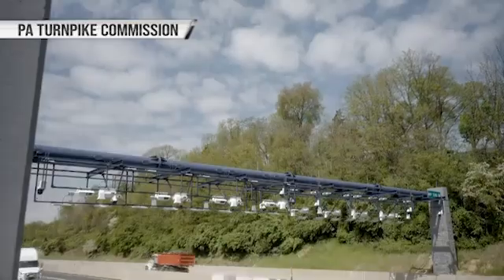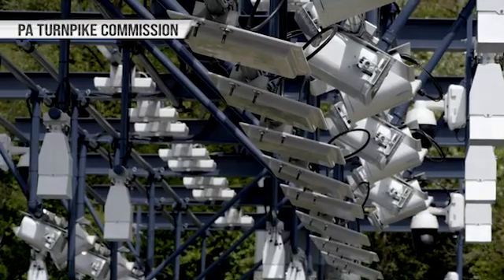Another turnpike goes to open road tolling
Toll agencies across the United States are adopting new technology. The Pennsylvania Turnpike is moving to open road tolling – meaning, no toll booths, no slowing down and no stopping to pay. Land Line discusses what they’re doing and how it will affect truckers with Marissa Orbanek of the Pennsylvania Turnpike Commission.

We keep you in the know about news relevant to actual truck drivers – what it means for your livelihood and your life.